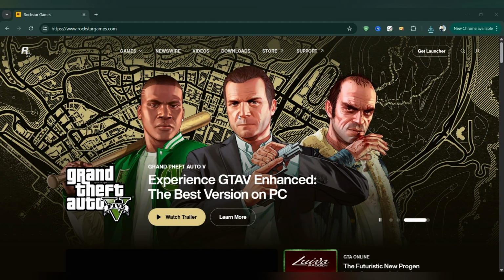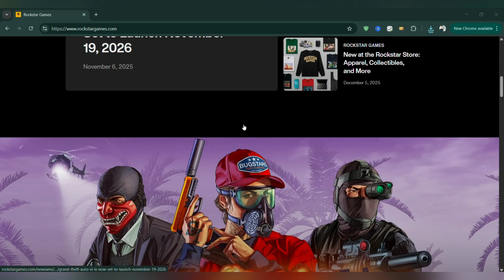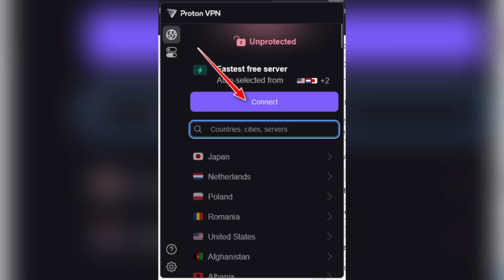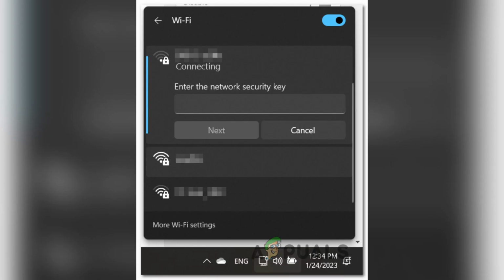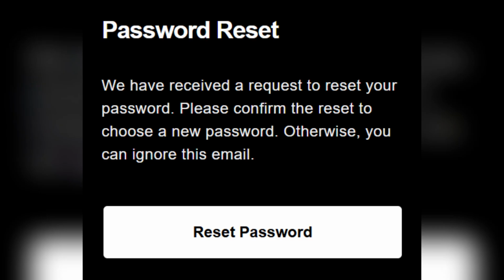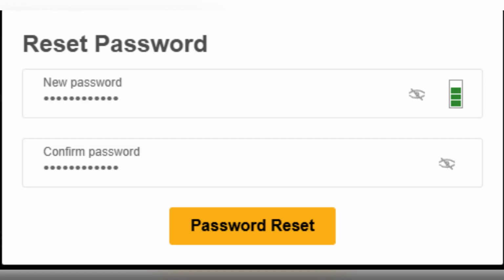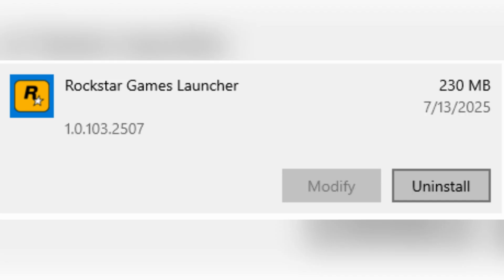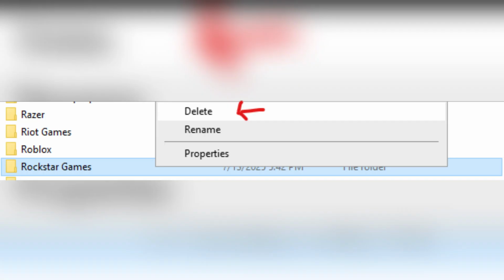Fix "An error occurred while authenticating with Rockstar Games Services" (2026) Full Guide!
In this video, I'll show you Fix "An error occurred while authenticating with Rockstar Games Services"